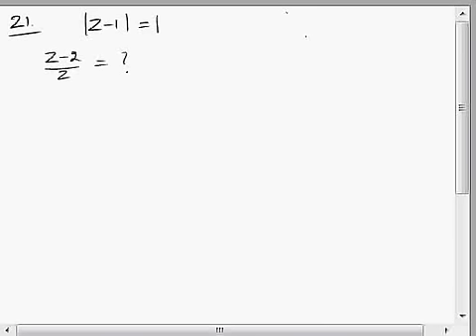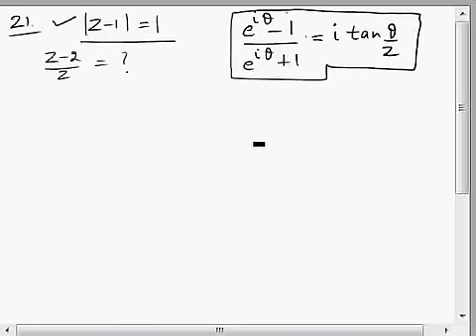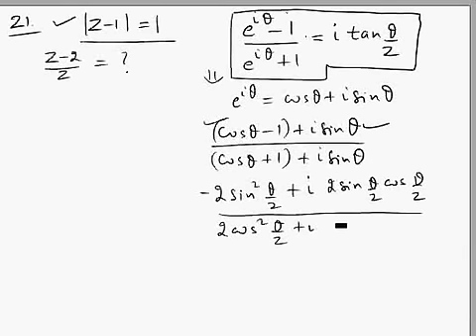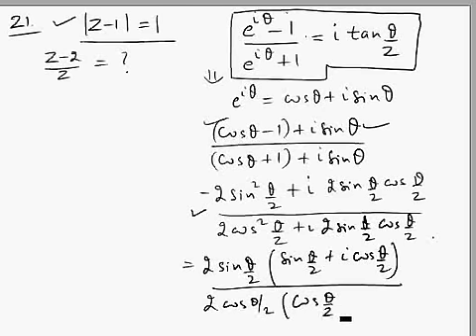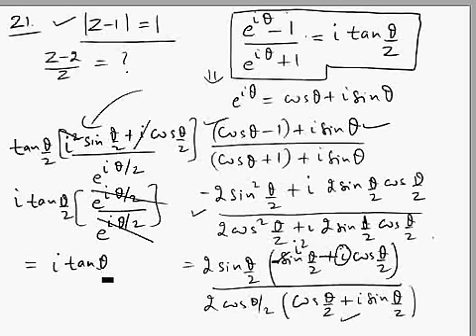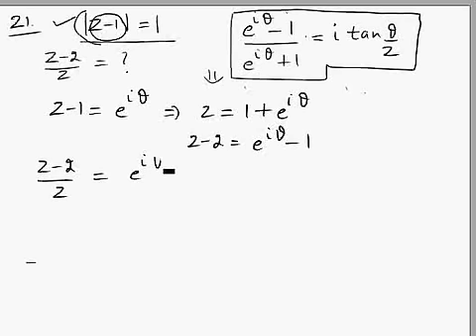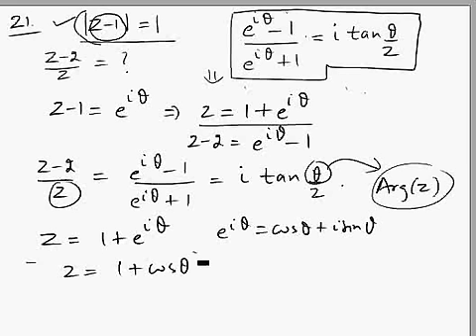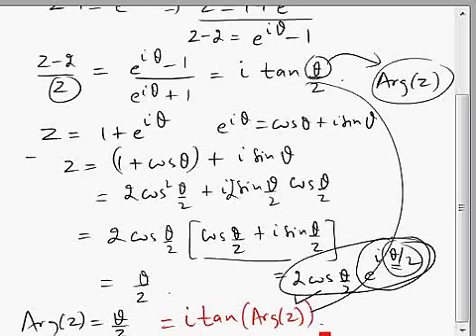IITJEE Complex No, OSE, Q.21